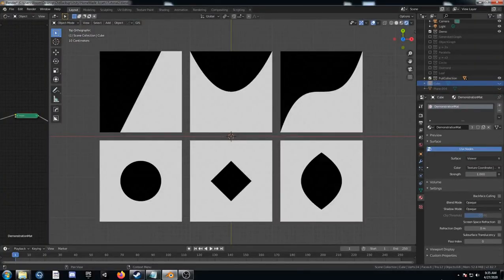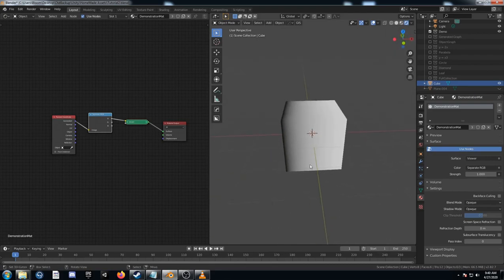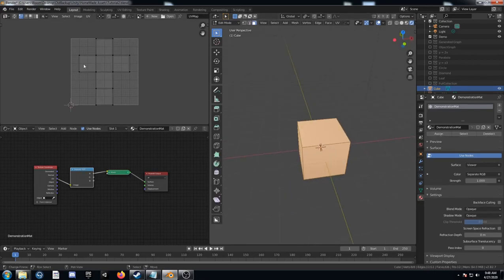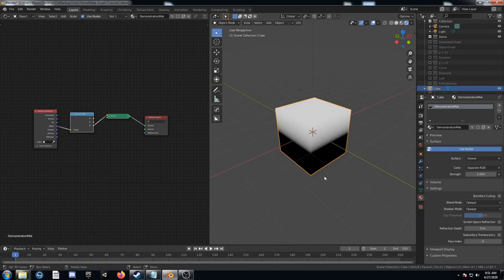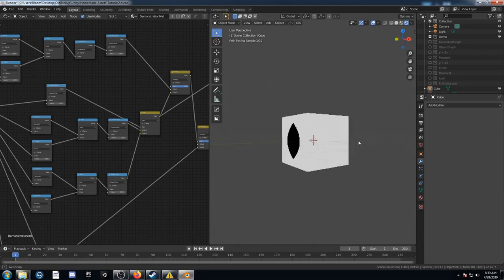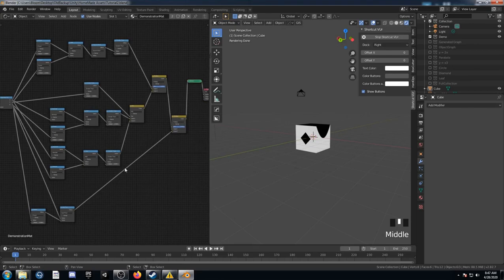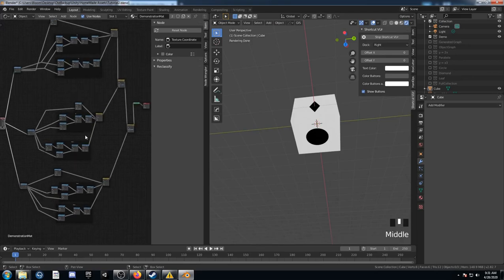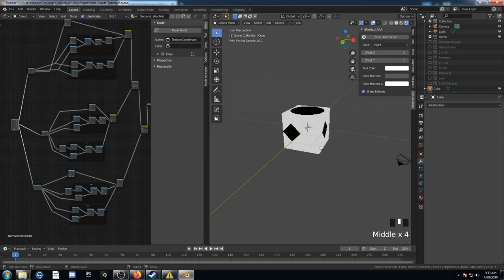Procedural Nodes (part 2) - Procedural patterns on a cube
This is part 2 of my procedural nodes videos. If you're feeling confident you can try starting here, but if you want to start from part 1 you can find it here.

In part 1 we created some basic shapes on a plane using nodes, now we're going to expand on that a little and try putting those shapes on a cube.